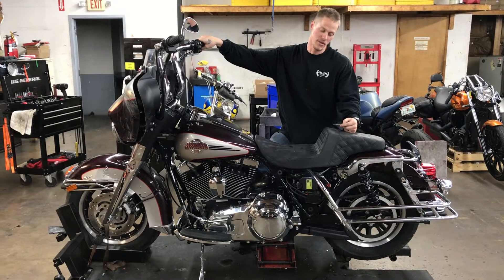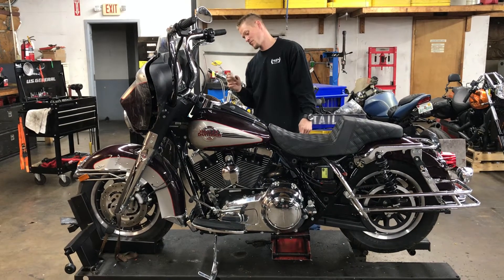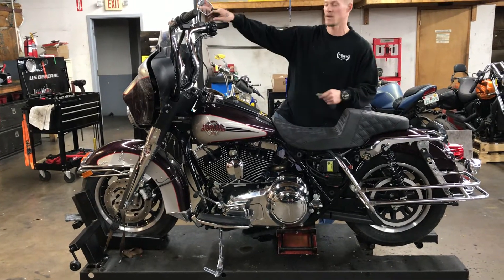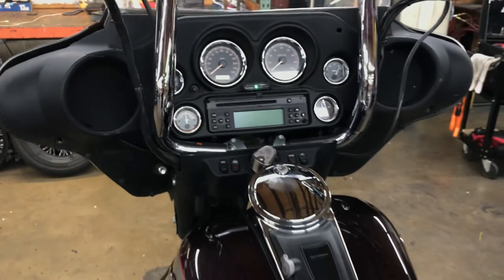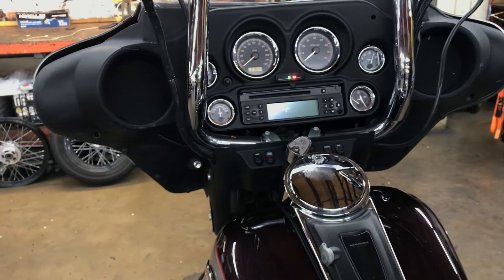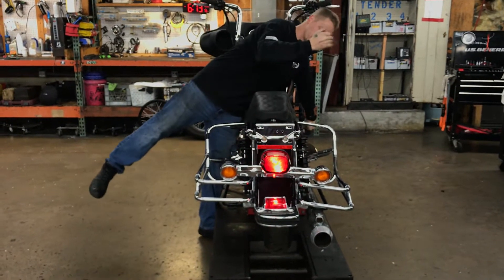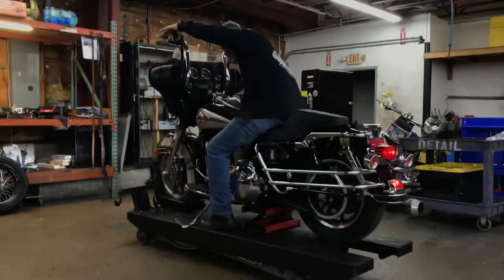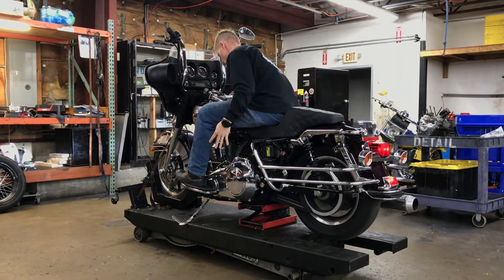2007 Harley-Davidson Electra Glide FLHTCUI (10,226) 3280 Fallen Cycles